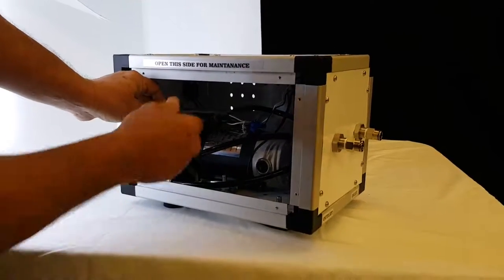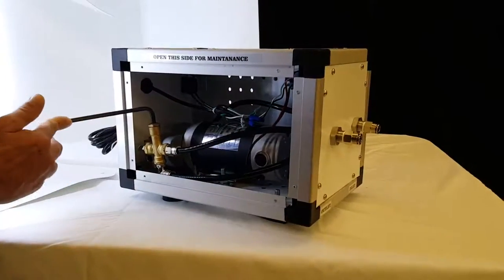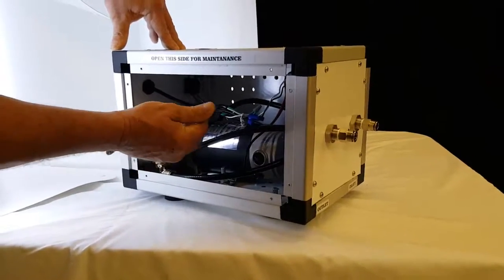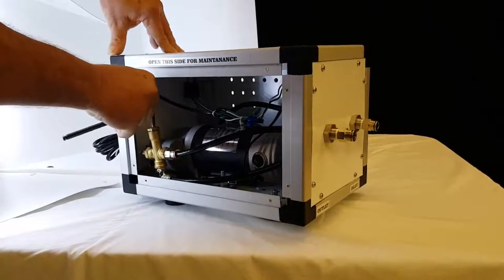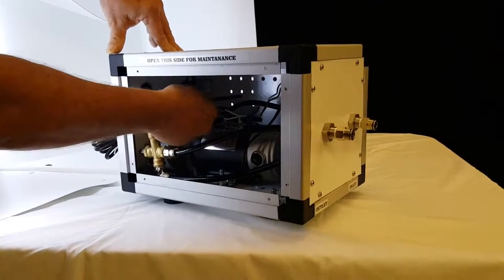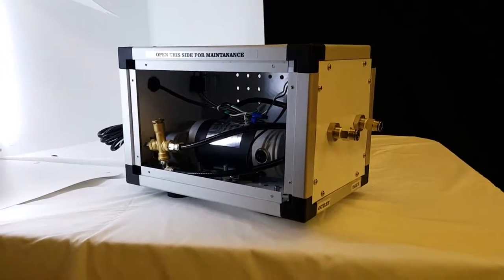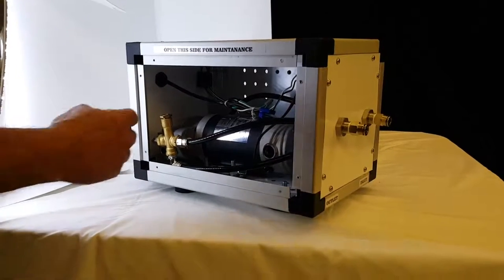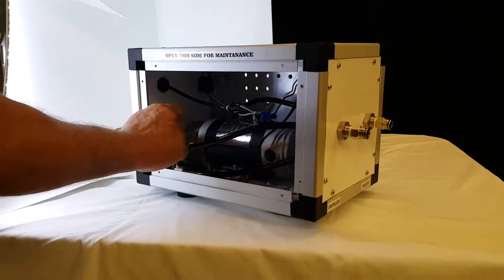How to Increase or decrease pressure of a misting pump.